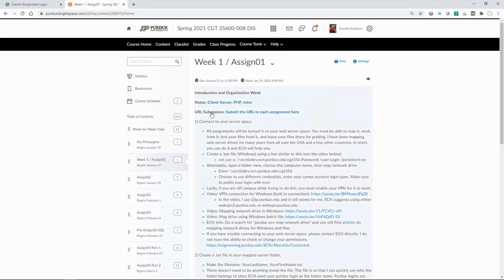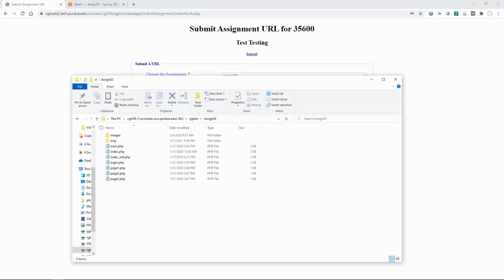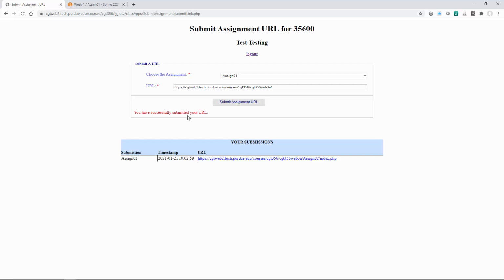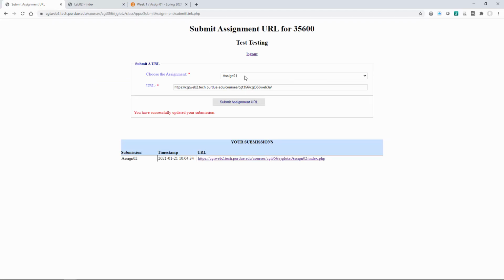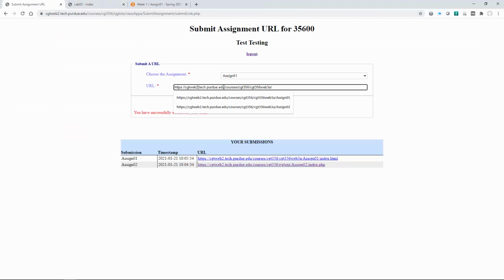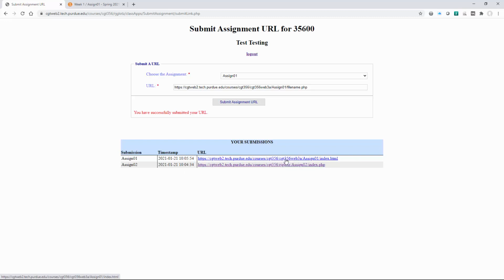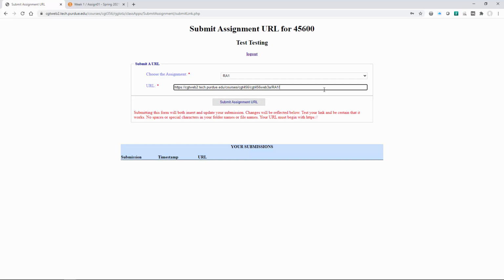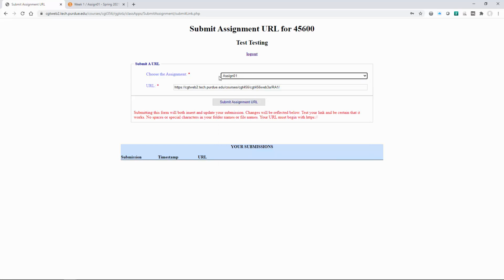URL Submission: Submitting a working URL for each assignment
Shows an example of logging in and submitting the URL for an assignment, then testing the URL to ensure that it works. Talks about how the URL mirrors the mapped drive that ECN created.